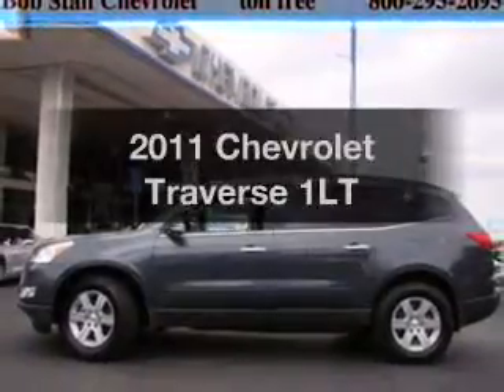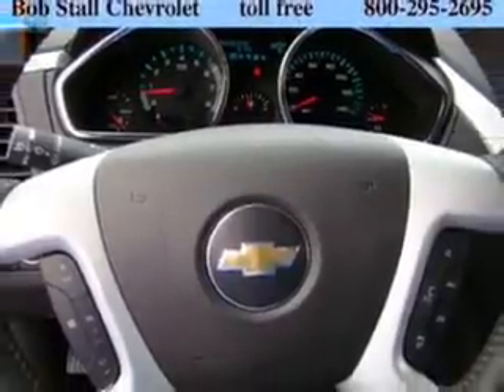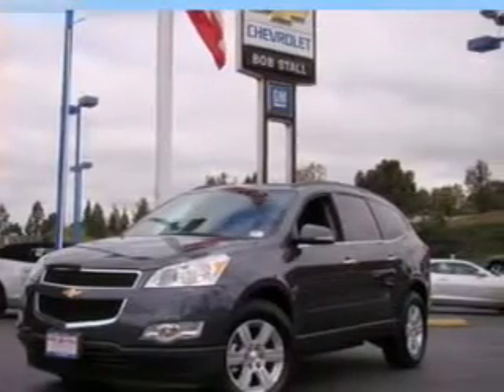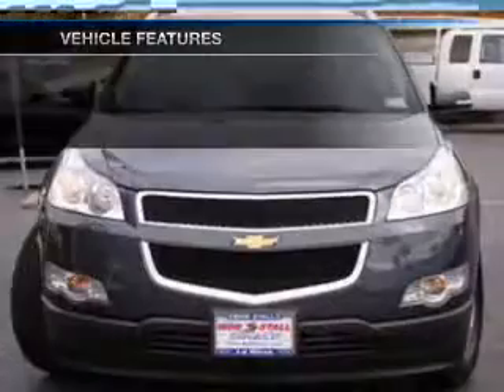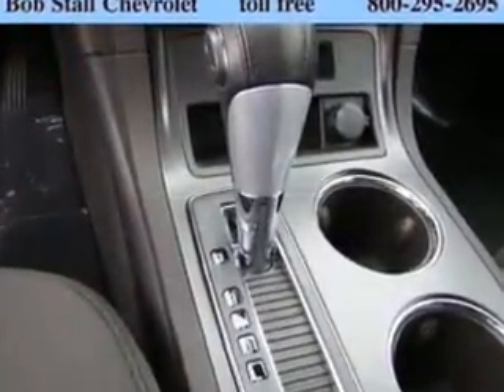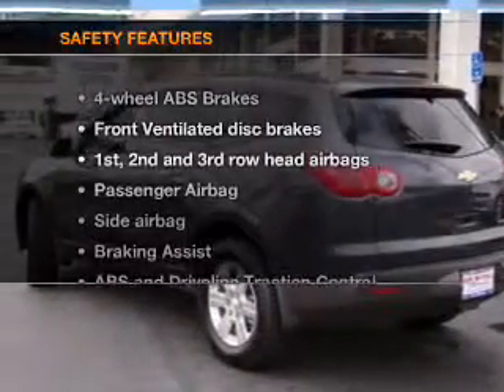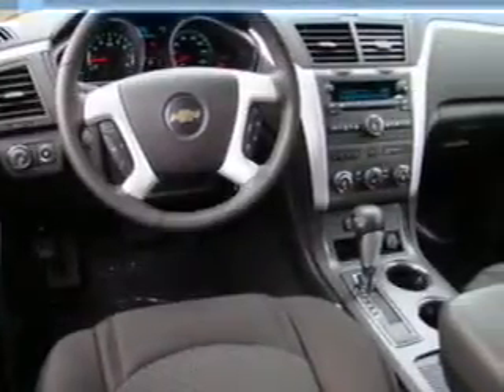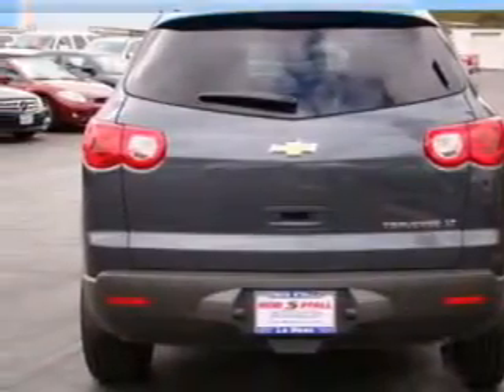2011 Chevrolet Traverse - La Mesa CA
Year: 2011
Make: Chevrolet
Model: Traverse
Trim: 1LT
Engine: 3.6 liter 6 cylinder 24 valve
Transmission: 6-Speed Automatic
Color: Cyber Gray Metallic
Mileage: 0
Address:
7601 Alvarado Rd